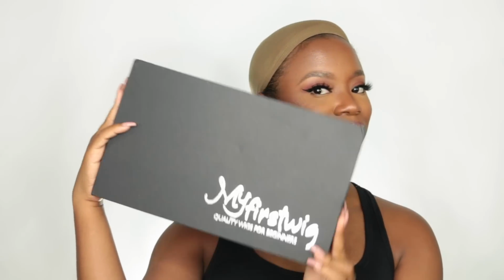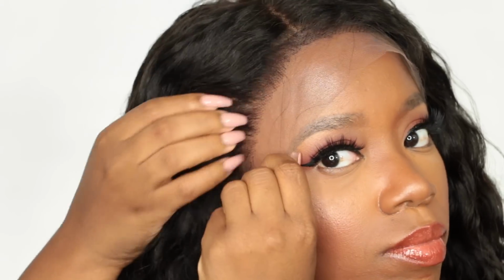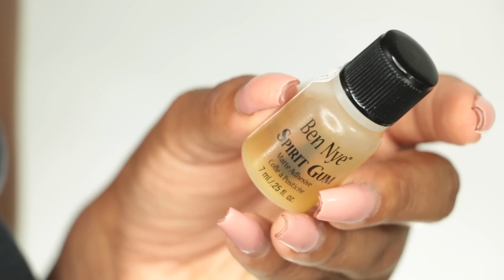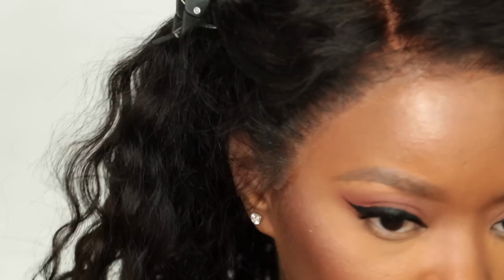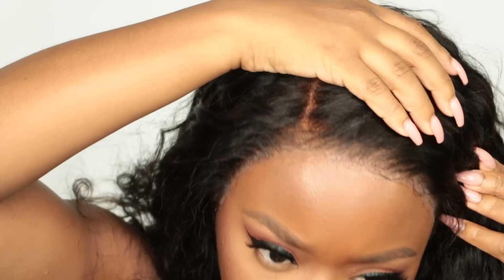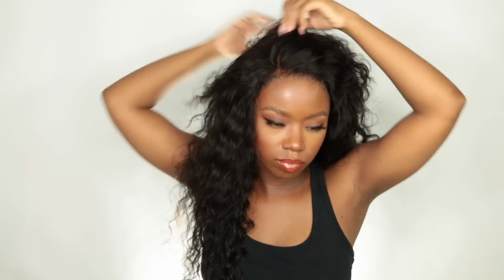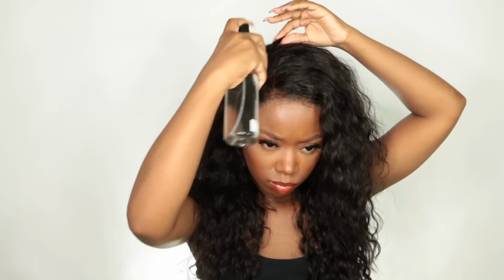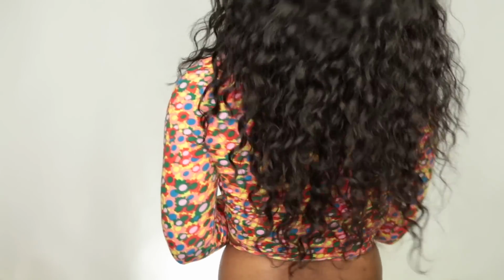How to Safely Glue Down A Super Natural Lace Front Wig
Hey everyone! In this video I show how I applied this super natural lace front wig from My first wig. I have to say this is one of my favorite wigs from My first wig because of the improved quality of hair and the lace. I rarely glue down my lace on wigs so I wanted to show you all how I safely secure my wigs with Ben Nye Spirit gum. I always wash and deep condition wigs before wearing and noticed no extreme shedding or anything abnormal with this hair/wig. The lace is INCREDIBLY thin so I do suggest adding some eyeshadow to hide the cap under or use the bald cap method.

Products Used
Ben Nye Spirit Gum Adhesive (To remove use 90% rubbing alcohol or the spirit gum remover)
Vonte Silk Control

Hair Item : AMANDA – IMPROVED MALAYSIAN BEACH WAVE FULL LACE WIG - MFC003
-Cap Construction - Full Lace Wig